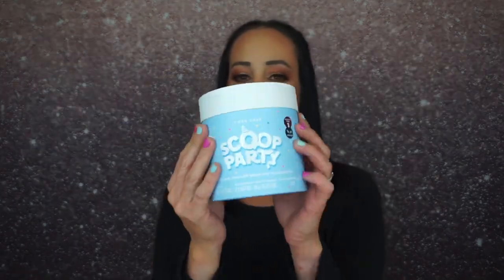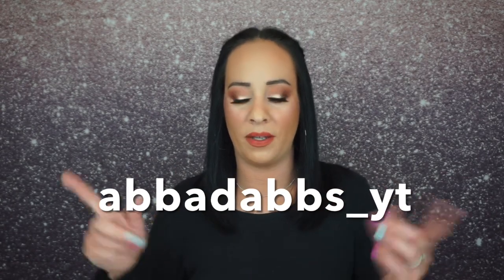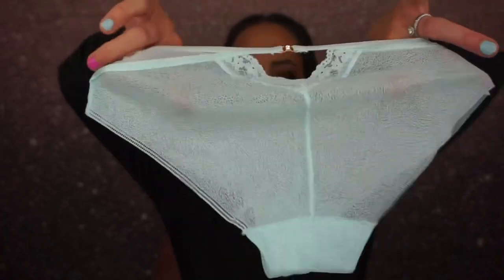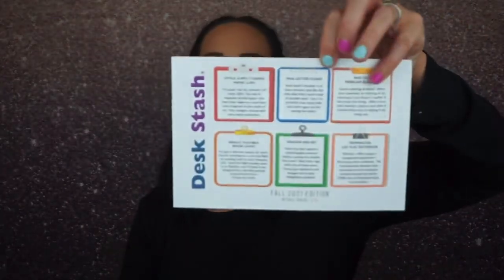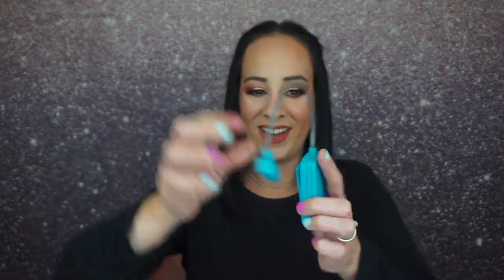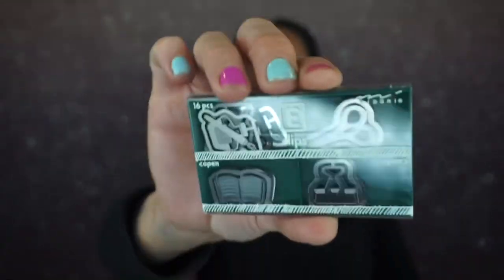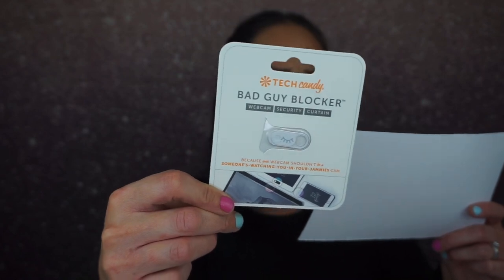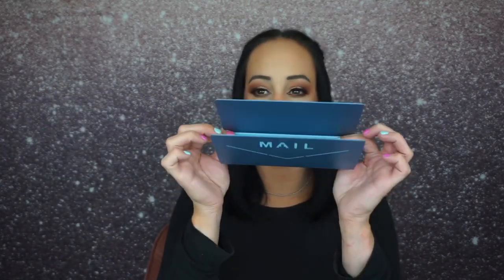I Am So Excited About This Subscription!!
Hey guys! Today I am unboxing a new subscription as well as a subscription I have been unboxing for a while. Desk Stash was sent to me for review. Desk Stash is $42.50 and shipped out quarterly. Heaven Panty Is sent to me for review monthly. The Heaven Panty subscription is $16.99 every month for 2 pairs of panties. The I dew Care products are linked down below! @IDewCare

Check out @thingsbytheberk she is the cutest!

Hey guys! Thank you so much for stopping by my channel and checking out my videos. I am so thankful to all of you. This is an unboxing channel. I unbox a ton of subscription boxes and I may sprinkle in a few different kinds of videos in between the unboxings. I started this channel because I needed a outlet. As a recovering addict I needed a place that could help me keep my mind busy as well help me be more confident in myself. Being sober is hard but being in active addiction was harder. I am so thankful to be where I am today. I am thankful to my husband, my kids and to all of u that have helped me through so much stuff. You may not know about all the things I go through and I know I don’t share everything but I am human just like you and my struggles are real. Thank you for being a part of my channel and thank you for staying with me. I hope I can be a place that you can come to for a break, a laugh or for just mindless entertainment.💛